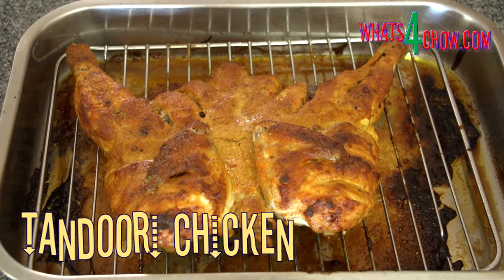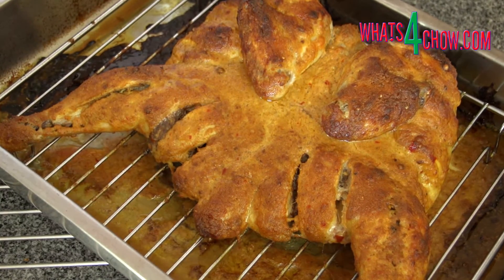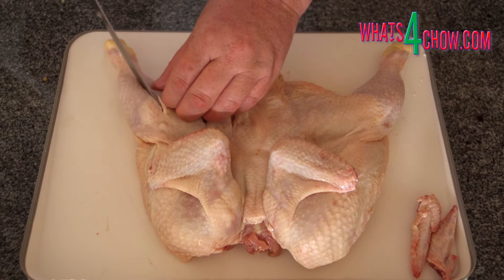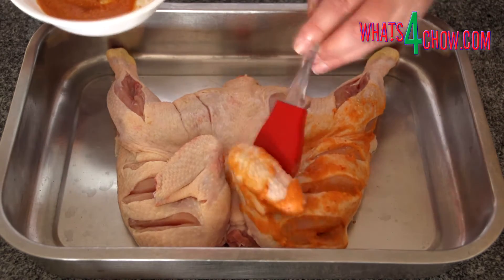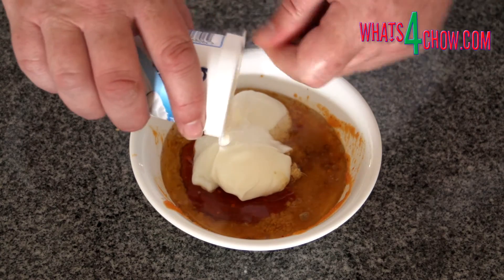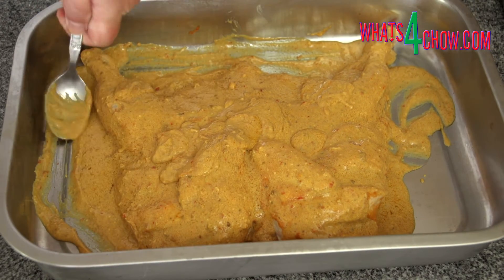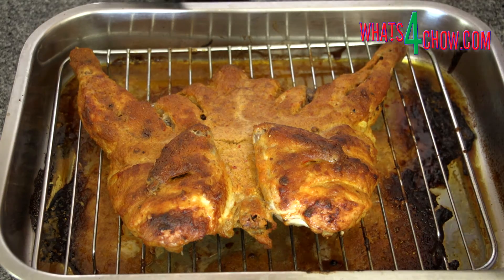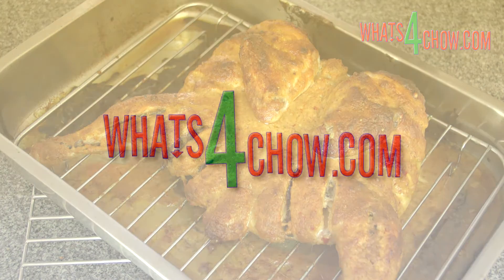Authentic Tandoori Chicken. Tradition Indian Tandoori Chicken, Spiced and Grilled to Perfection.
Happy New Year for 2015!!!
In this first episode of 2015 we make authentic Tandoori Chicken. This is the first in a 2-part series covering Tandoori Chicken and Butter Chicken. Butter Chicken will be featured in the next episode, tomorrow.